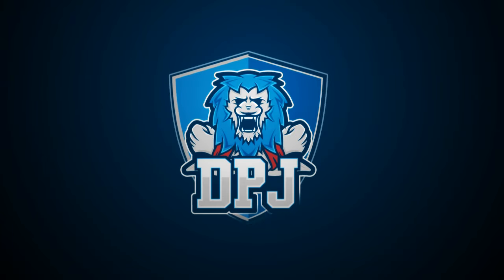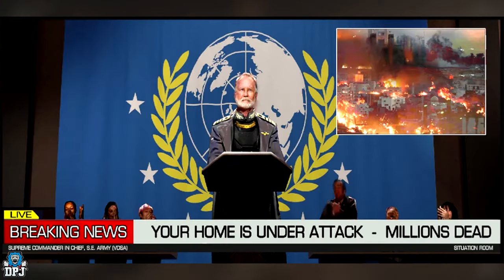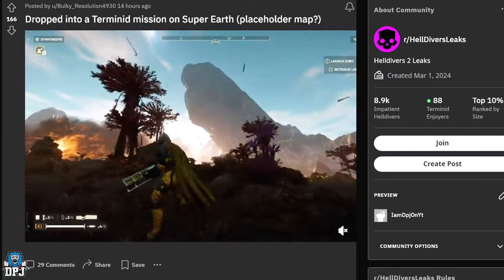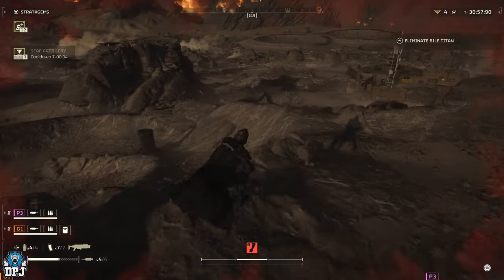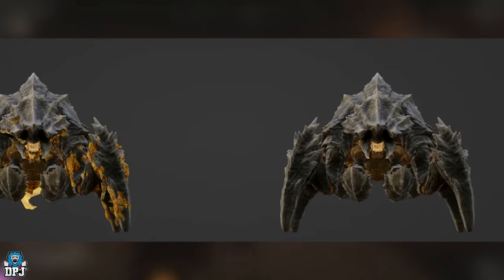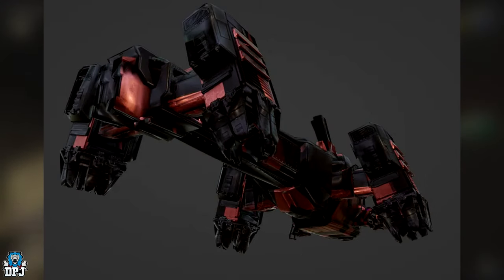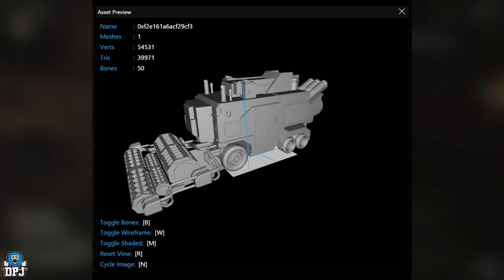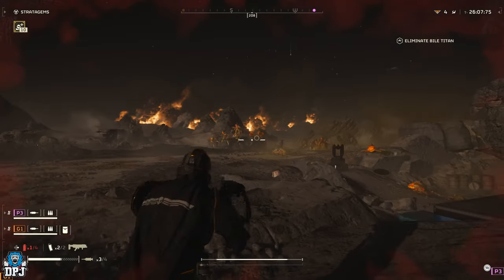Helldivers 2 NEW crazy LEAKS! - Super Earth New Planet Gameplay, BIGGEST Enemy YET - All New Info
Helldivers 2 New leaks & info including super earth new planet gameplay, new enemies like the acid chargers, the biggest enemy we have seen yet, something 100x bigger than a bile titan, we have farming equipment, new automaton enemy ships & more.

00:00 Intro
00:51 New Super Earth Planet Gameplay
03:30 Acid Chargers New Bug Enemies
04:55 Automaton Gun Ships
06:08 Farming Equipment / Super Earth Props?
06:44 Biggest Enemy Yet - Orbital Cannon Mission Objective